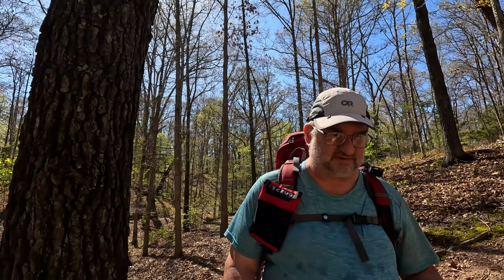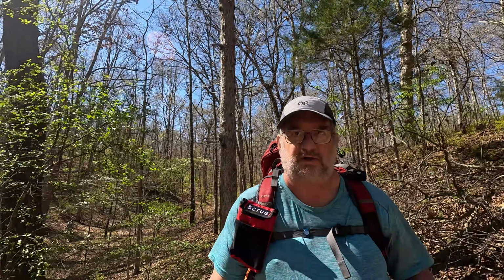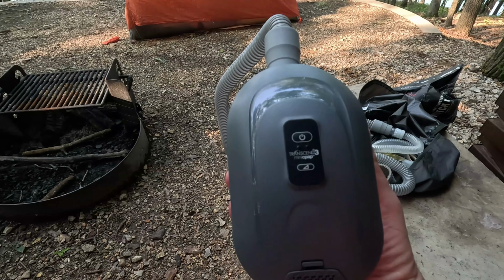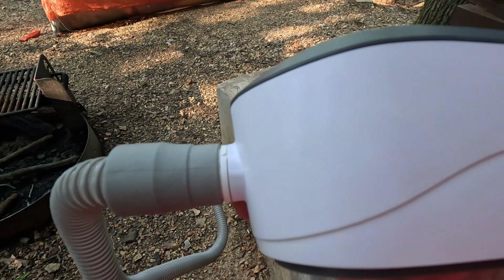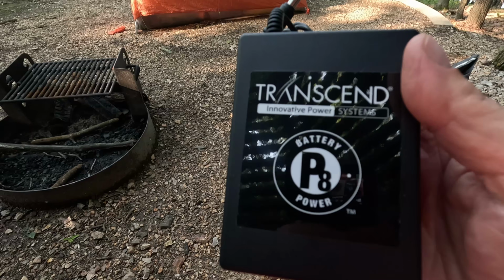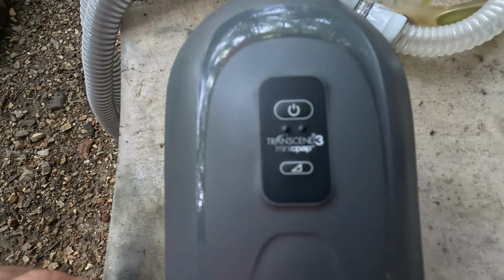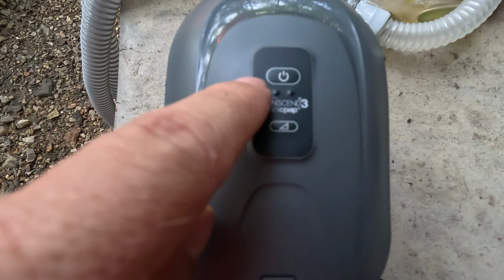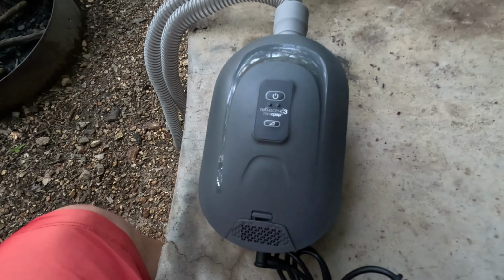How do you backpack if you use a CPAP for sleep apnea?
Don't let sleep apnea keep you off trail!
There are several lightweight, battery operated units available.

This is my sleep apnea story and a review of the Transcend Mini3 with a P8 batter I use while hiking.

A second battery and wall charger would let me hike 3 or 4 nights, recharge at a hostel or motel, and hike for another 3-4 nights.

2025 UPDATE:  I am trying an E-pap by BongoRx - less than half an ounce and under $200.  no machinery, no hoses, no mask and no battery!  Link at the end of the video.